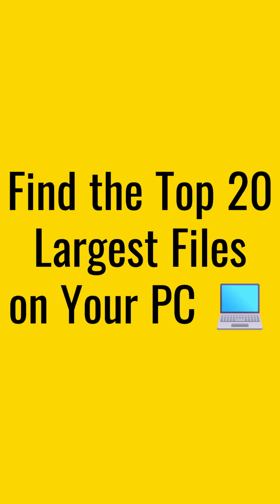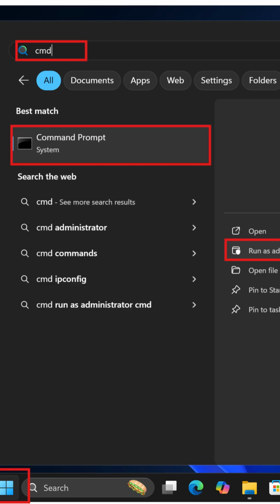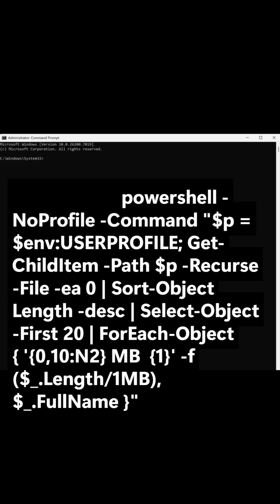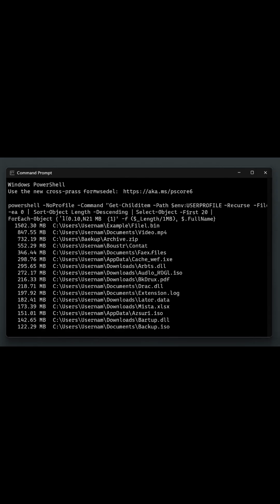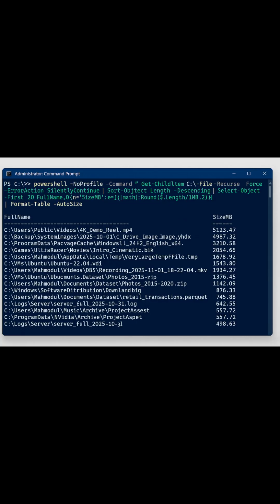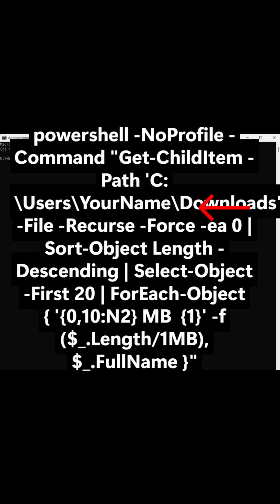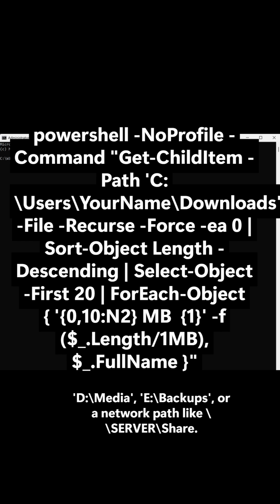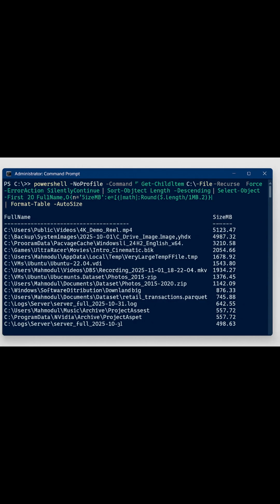Find the Top 20 Largest Files in Your PC 💻 CMD + PowerShell Trick to Free Up Space Fast!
Is your Windows 10 or 11 PC running low on space? 🧹
In this video, you’ll learn how to find the top 20 largest files on your computer using simple CMD and PowerShell commands — no external software required!

🚀 What you’ll learn:

How to locate large files easily

The PowerShell command to export results to Excel

Bonus tips for cleaning up space safely

💡 Commands Used in the Video:

Single folder or Different drive

powershell -NoProfile -Command "Get-ChildItem -Path 'C:\Users\YourName\Downloads' -File -Recurse -Force -ea 0 | Sort-Object Length -Descending | Select-Object -First 20 | ForEach-Object { '{0,10:N2} MB  {1}' -f ($_.Length/1MB), $_.FullName }"

Scan your user folder
powershell -NoProfile -Command "Get-ChildItem -Path $env:USERPROFILE -Recurse -File -ea 0 | Sort-Object Length -Descending | Select-Object -First 20 | ForEach-Object { '{0,10:N2} MB  {1}' -f ($_.Length/1MB), $_.FullName }"

Scan the whole C: drive
powershell -NoProfile -Command "Get-ChildItem C:\ -File -Recurse -Force -ErrorAction SilentlyContinue | Sort-Object Length -Descending | Select-Object -First 20 | ForEach-Object { '{0,10:N2} MB  {1}' -f ($_.Length/1MB), $_.FullName }"

⚙️ Tip:
Run CMD as Administrator if you want to scan protected folders like Program Files or Windows.

📊 Each result shows the file path and its size in MB — helping you find what’s eating up your disk space instantly.